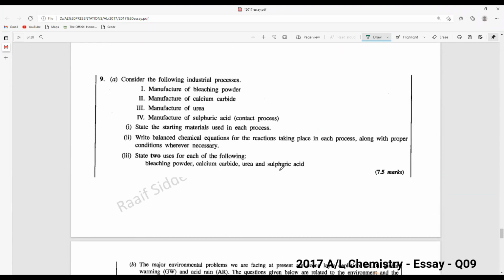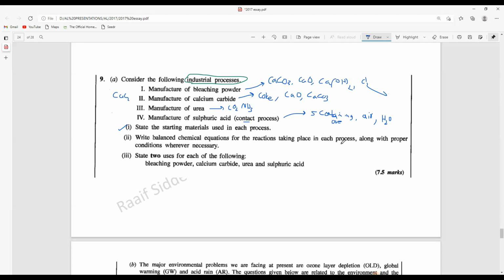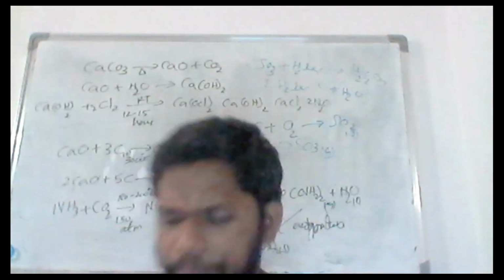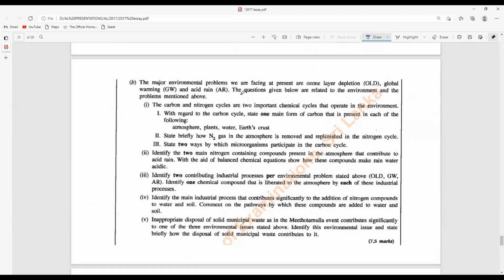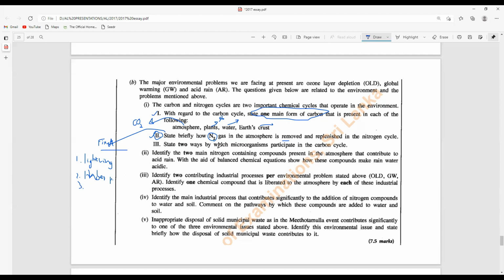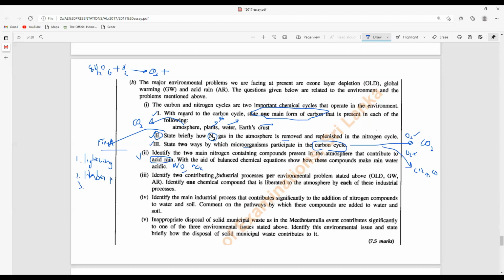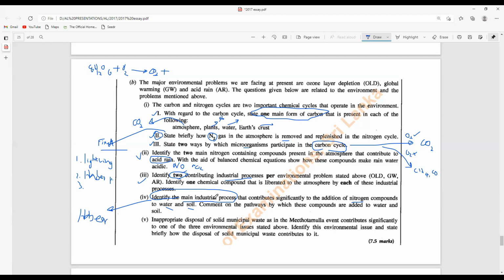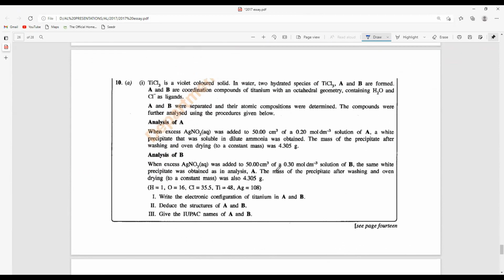2017 A/L Chemistry Essay - Q09